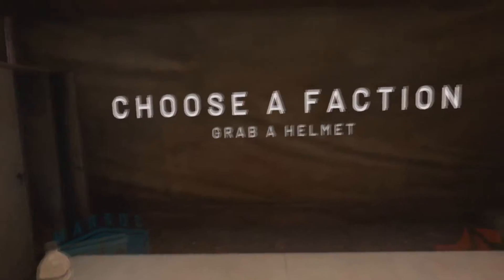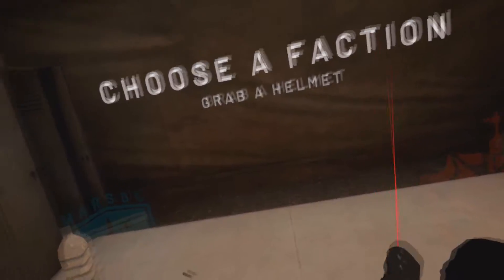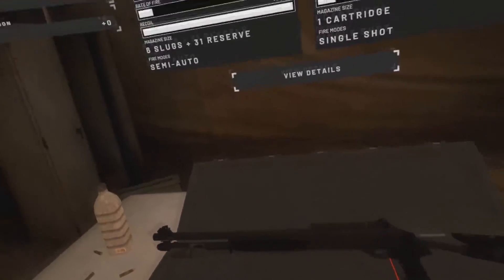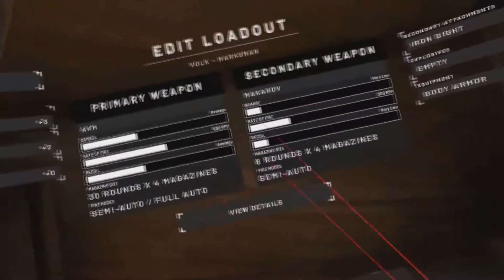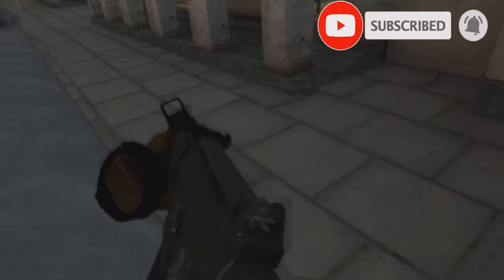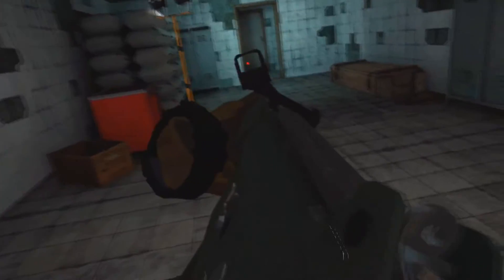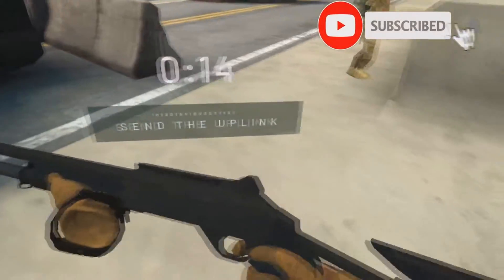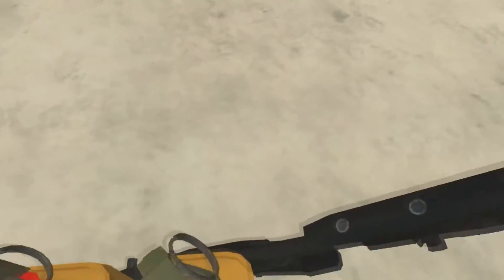TRYING TO USE CURSED WEAPONS/LOADOUTS! | ONWARD | ( OCULUS QUEST 2 )